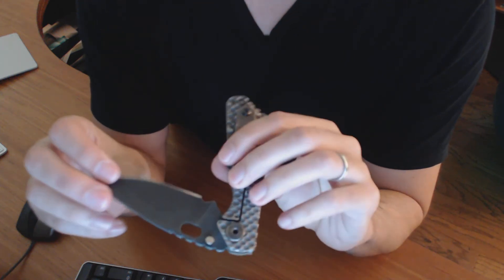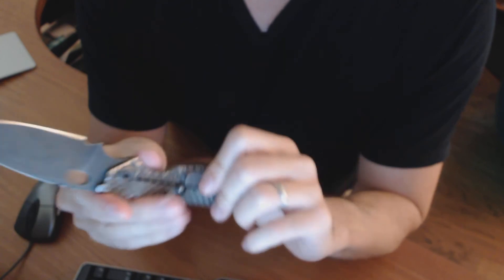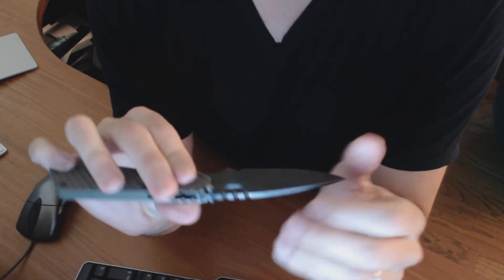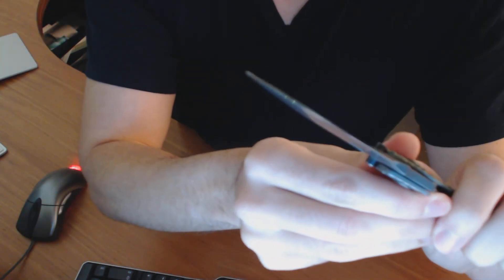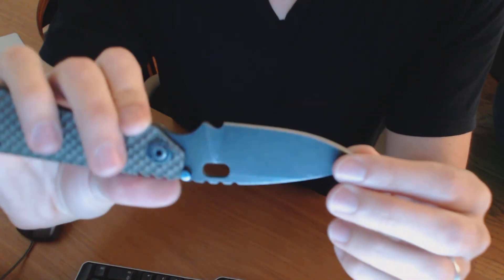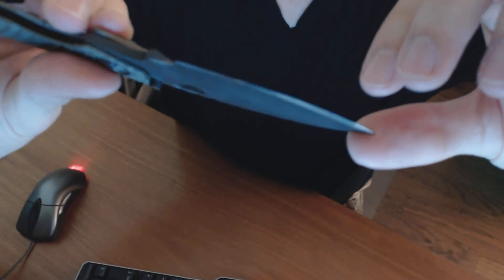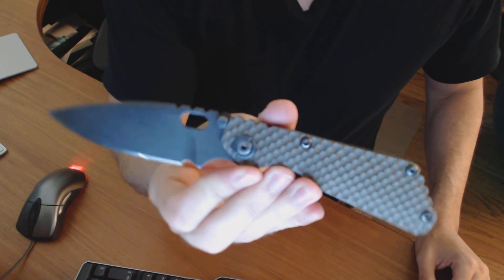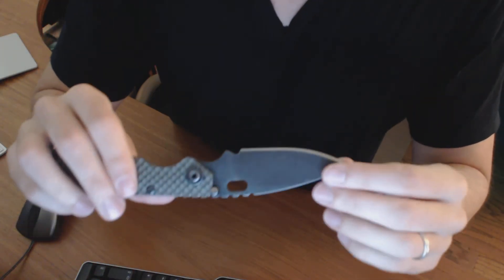Strider SNG DGG Update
knife maintenance update